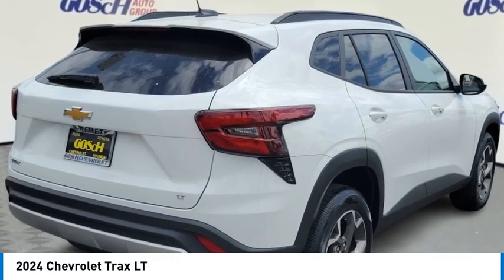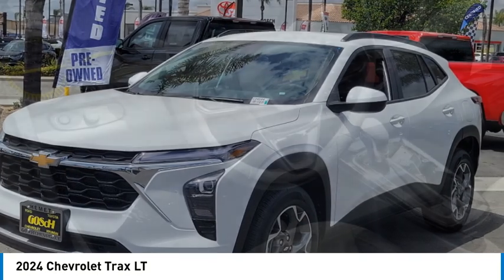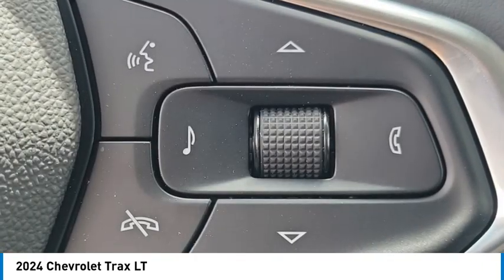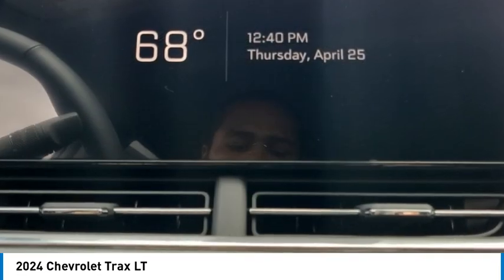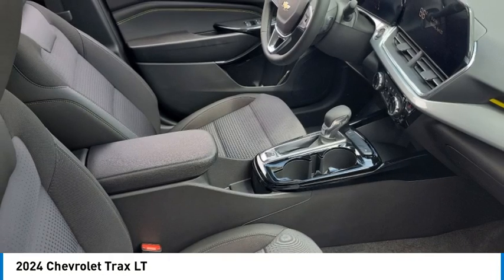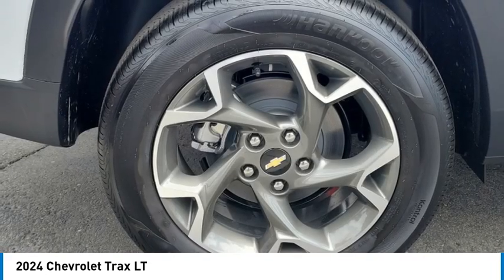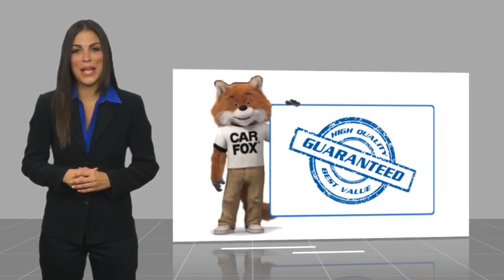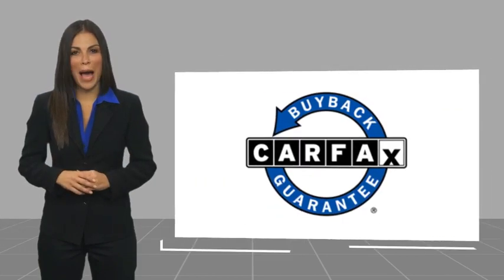2024 Chevrolet Trax HEMET BEAUMONT MENIFEE PERRIS LAKE ELSINORE MURRIETA C24544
2024 Chevrolet Trax LT

Gosch Chevrolet
400 Carriage Circle